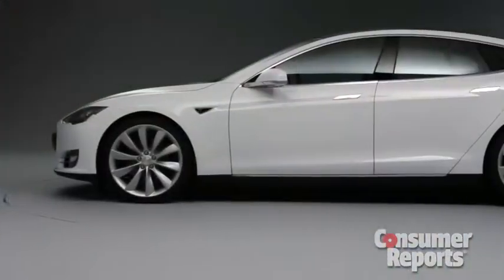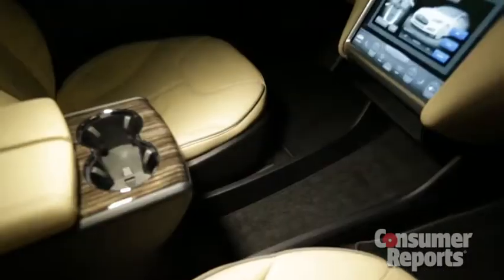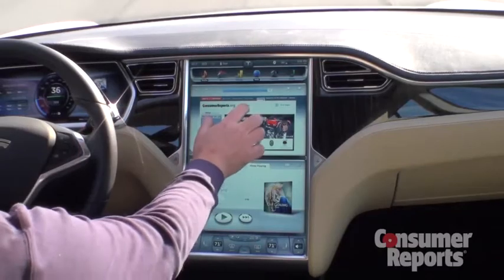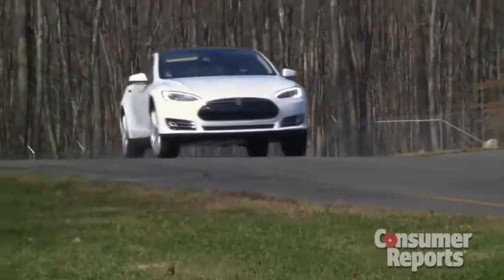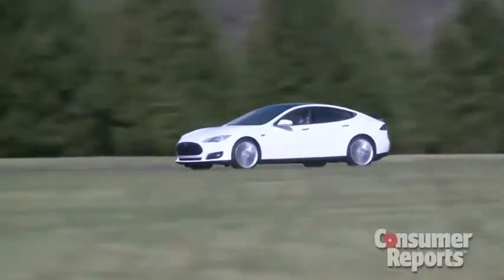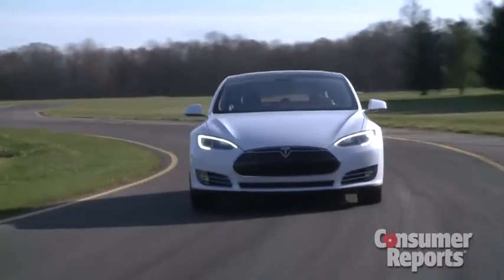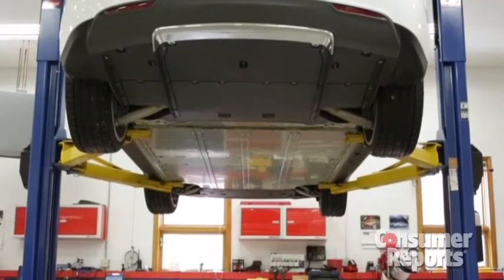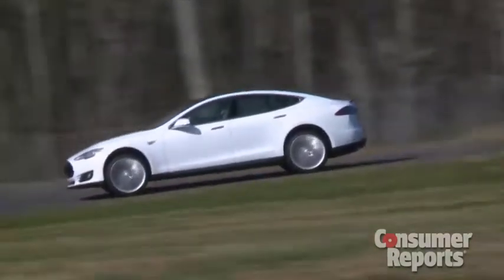2013 Tesla Model S first drive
Tesla from the ground-up, this all-electric luxury sedan pushes boundaries and challenges traditional thinking. Consumer Reports checks it out at the test track.